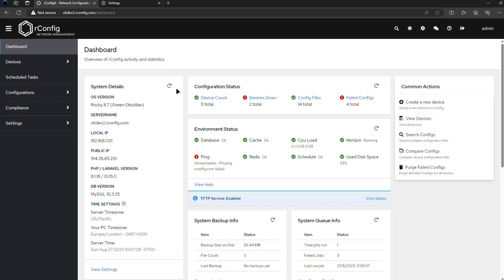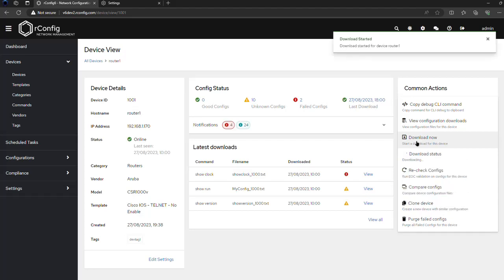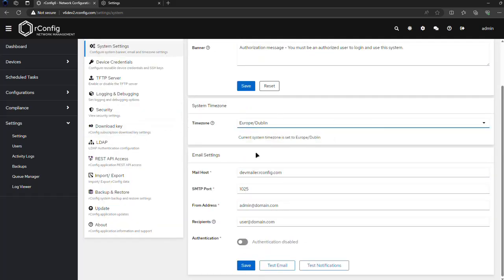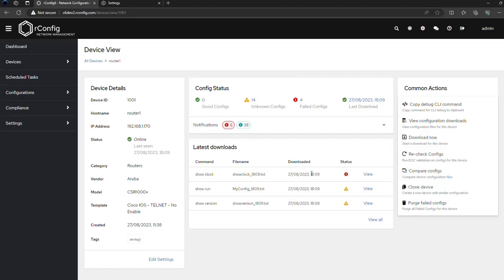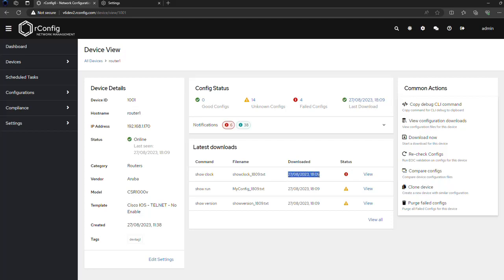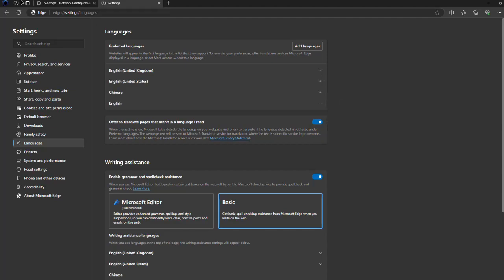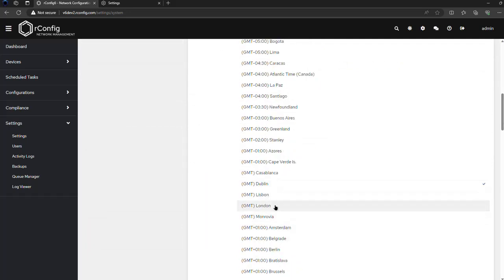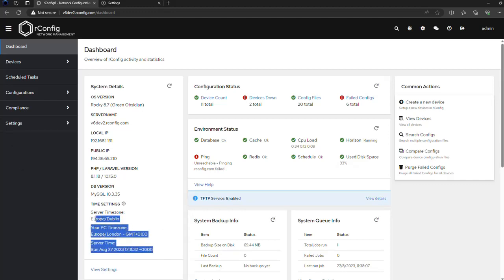rConfig V6 - How time works, and timezone management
Time is really hard to manage for distributed teams working on a central application. We made a short video to explain how this works, and how you can simplify it for your team.